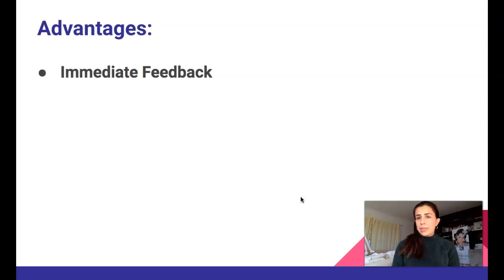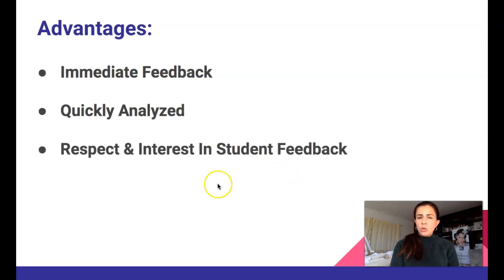Using "Minute Paper" as Assessment